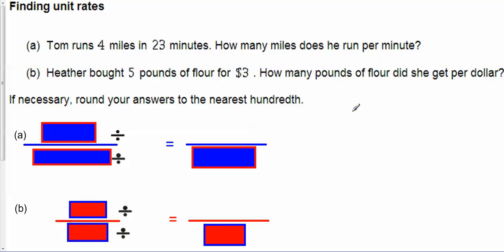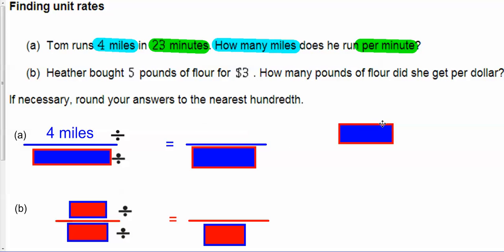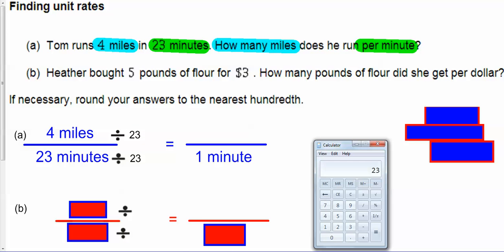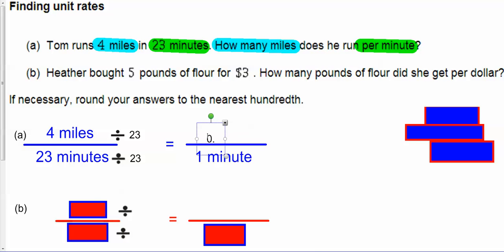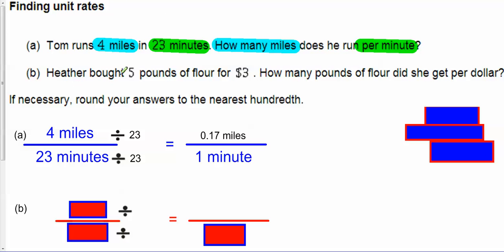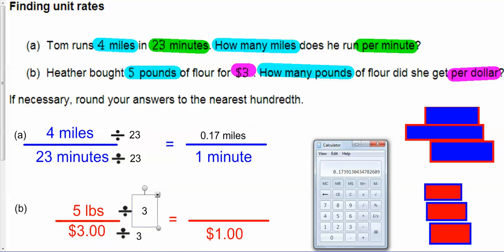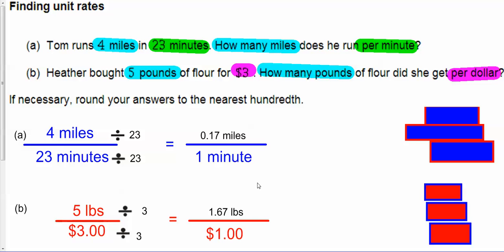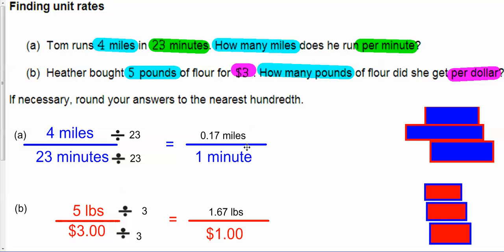Finding unit rates